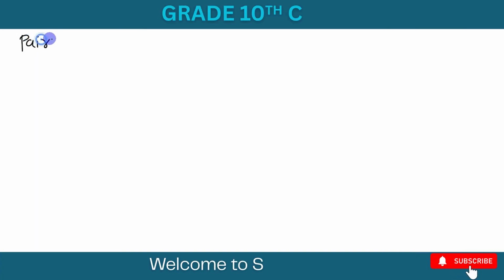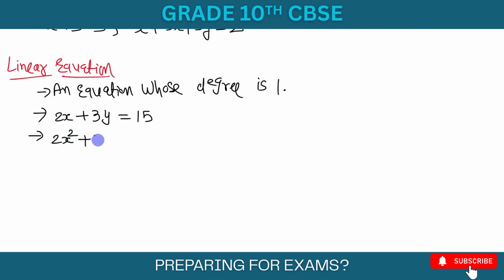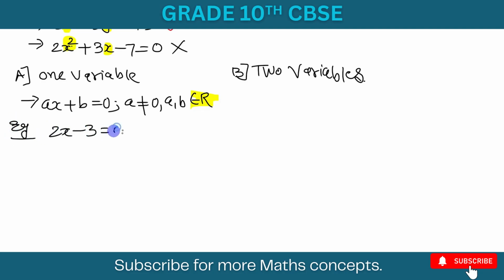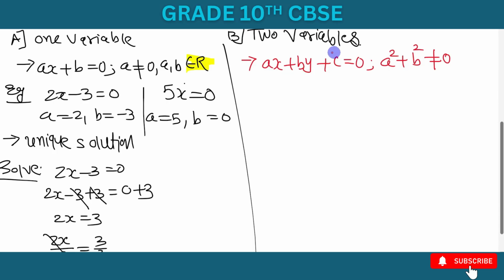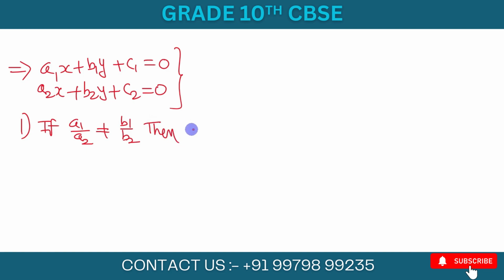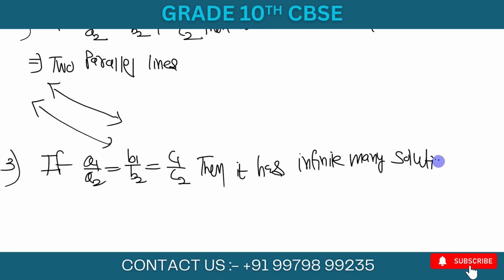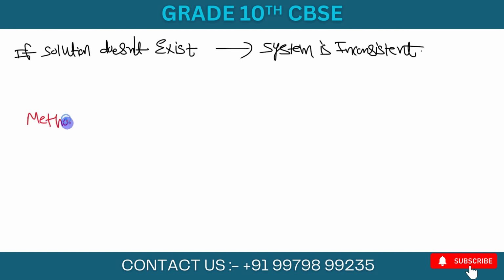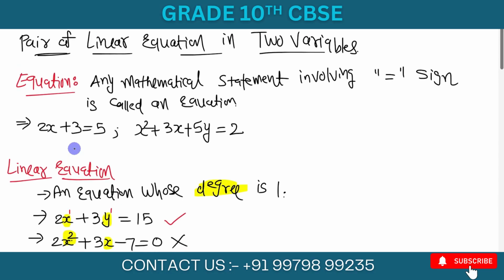Class 10 Maths | Pair of Linear Equations in Two Variables | Simple Explanation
In this video, we explain Pair of Linear Equations in Two Variables in a simple and easy way for Class 10 Maths students.
This lesson helps you understand concepts clearly with step-by-step solving methods, perfect for exams and revision.

Topics covered:

What is pair of linear equations in two variables

Easy solving methods

Exam-oriented explanation